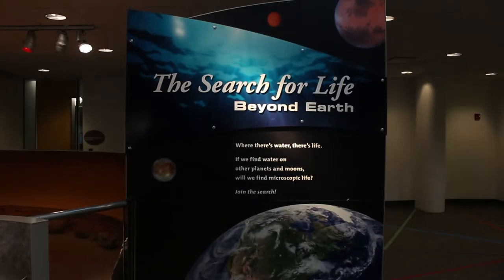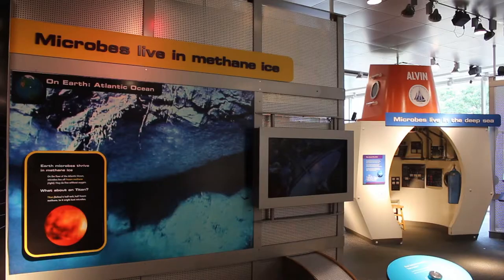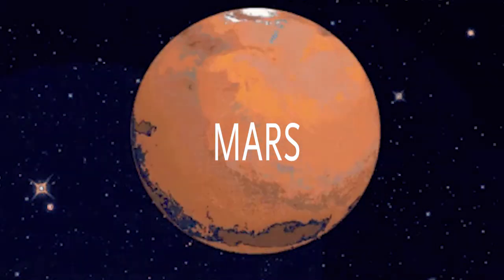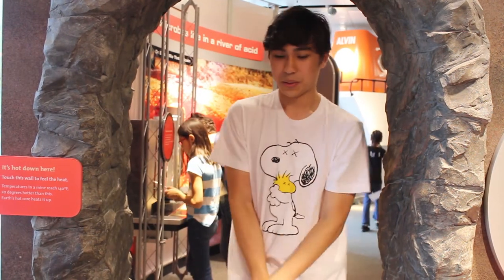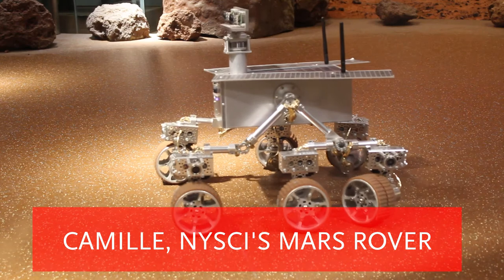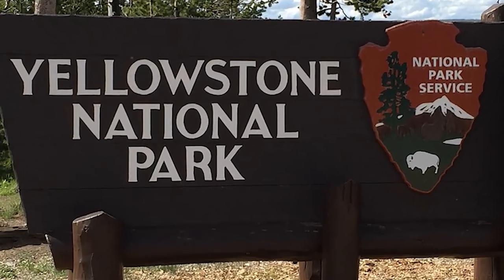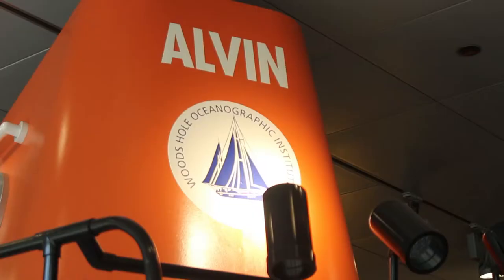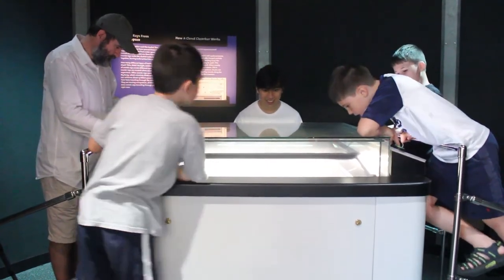Search For Life Beyond Earth - At NYSCI!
In our world, we live amongst humans, plants, and a variety of animals. But what lurks beyond our planet, or beyond our solar system?

Well, you can find out, in NYSCI’s Search For Life Beyond Earth exhibit!

Search For Life contains stacks of interactive exhibits where visitors can experience multiple extreme Earth environments, whether it be chilling temperatures on Mars or the heat of Earth’s core. They also explore the scientific possibilities of life on Mars, Europa, Titan, and beyond our solar system, by analyzing the living conditions of earth microbes and simulating those conditions on other planets.

Feel the hot temperatures microbes experience living down deep in dark, hot, pressurized mines and try your hand at collecting microbes.

Meet Camille, NYSCI’s mars rover who’s looking to be sent all over Mars to find rocks that may have traces of water.
Experience the mud pot smell emitted in Yellowstone National Park, a landscape known for its geysers, hot springs, and volcanoes that microbes call home. Parts of Mars are known to have mud similar to this billions of years ago.

Visitors can also discover organisms that live in our geosphere! By stepping aboard the Alvin, one of the world’s first deep-ocean research submersibles, and utilizing our cosmic ray detector, they can see the similarities between the environments on Earth and other planets and, ultimately, assess the potential for life.

Credits:
Producer: Alicia
Director: Alicia
Scriptwriter: Alicia
Camera 1: Mashnoon
Talents: Jessica, Ker
Editor: Katherine